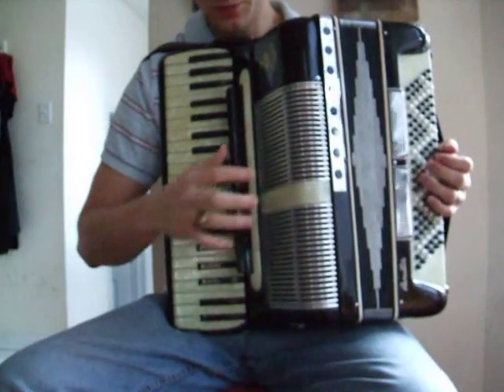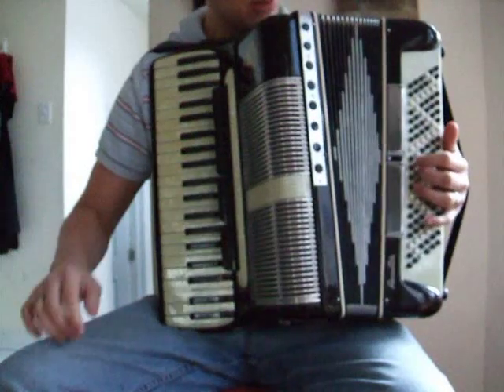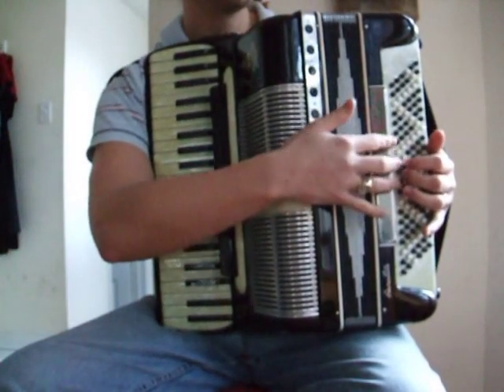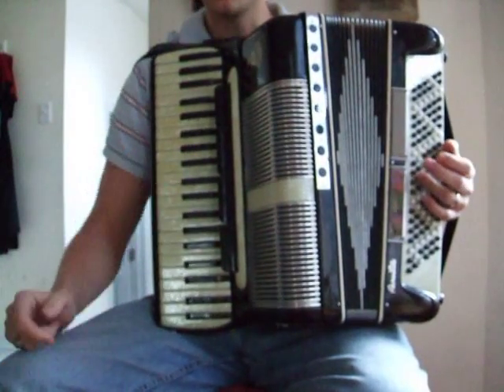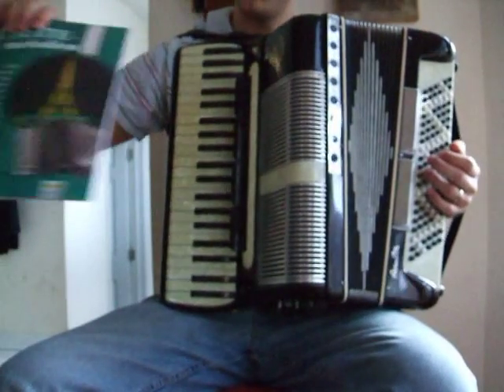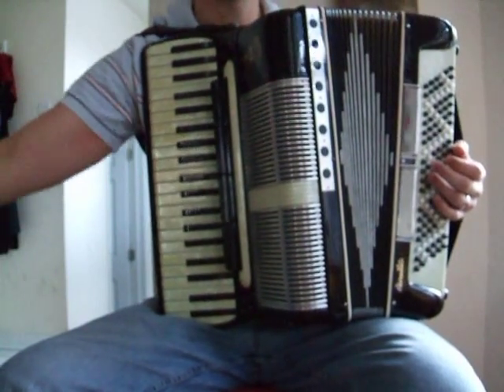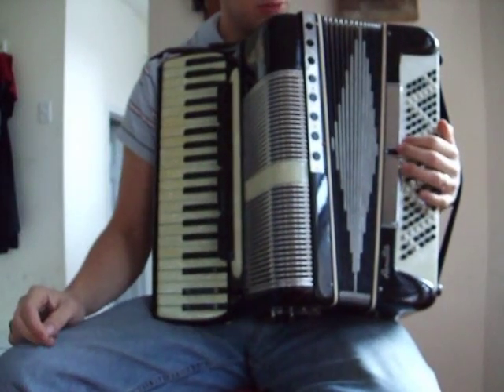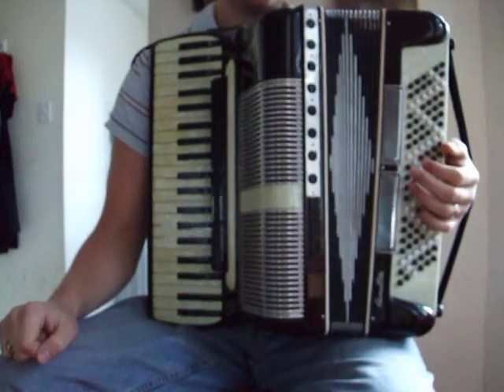371 - Black Noble Aero LMM 120 $795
DETAILS:
Black Noble Aero
Piano Accordion 19" 41/120 21 lbs
Reeds 3/5 LMM, Registers 4/2
Gentle musette sound